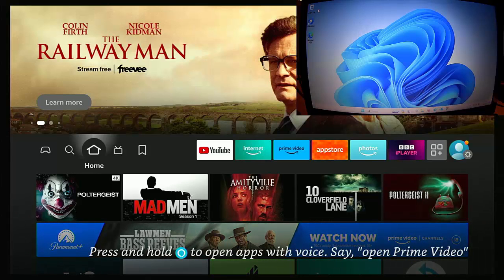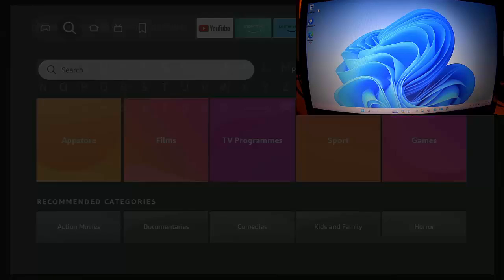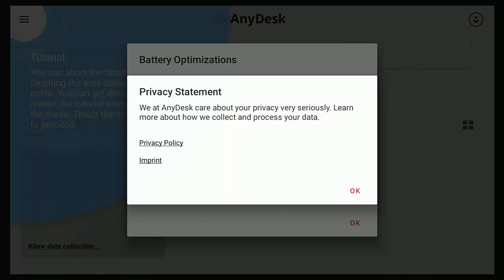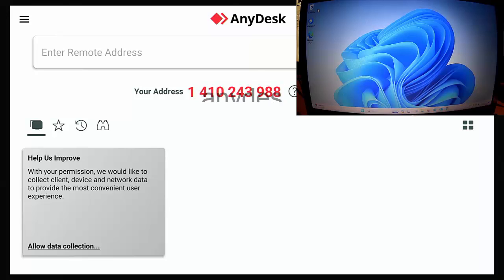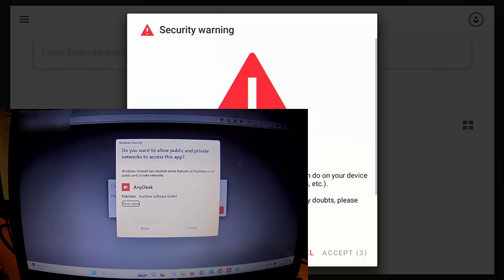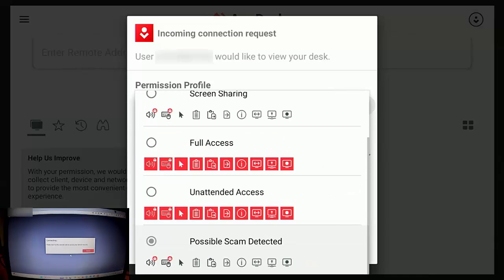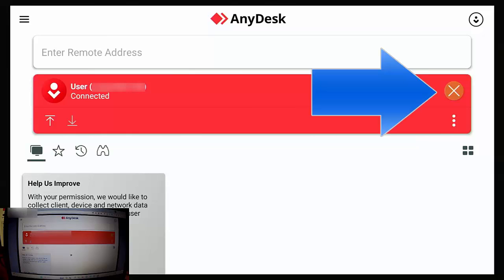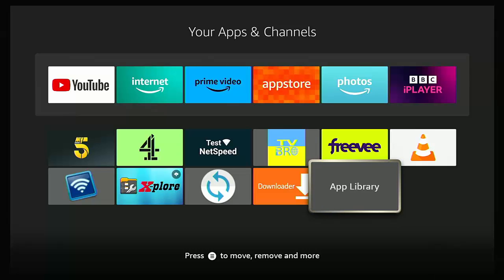🔺 How to Use ANYDESK on a Firestick or Cube to help out a friend with their device! 🔺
This video shows you how you can use AnyDesk on a Firestick or Cube to help out a Friend!

Below are links to items I am often asked about:

✅ US Fire TV Stick 4K 2nd Gen
✅ US Fire TV Cube 3rd Gen
✅ US Fire TV Stick
✅ US Fire TV Stick Lite
✅ US OTG for Firestick (2-Pack)

US Wireless Keyboard and Touchpad